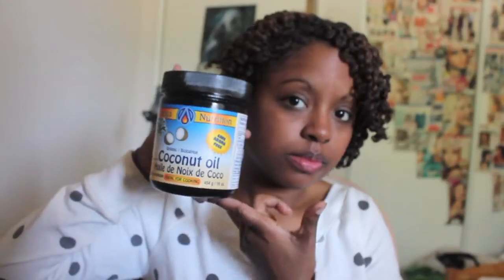Maintain Your Twist Out